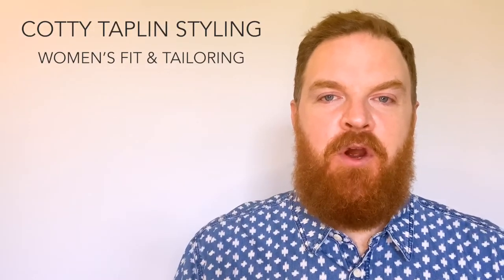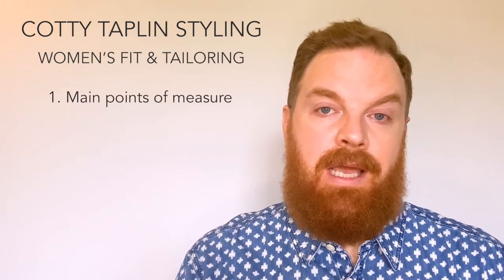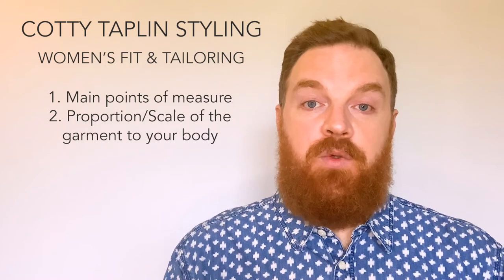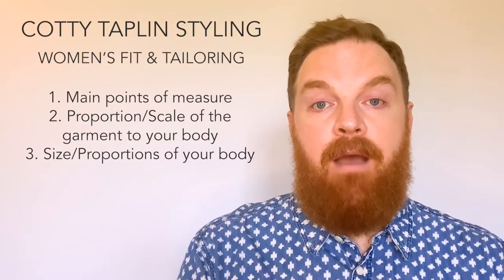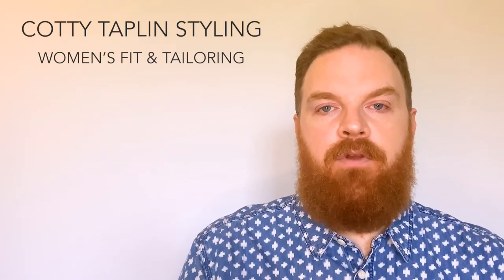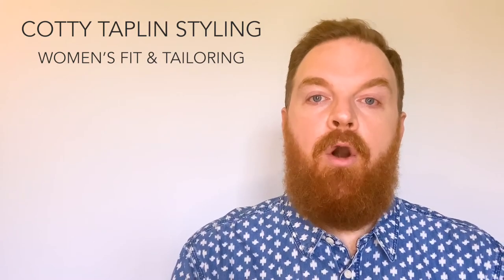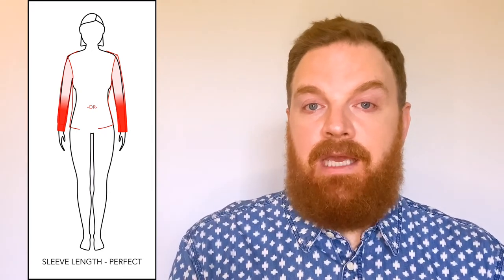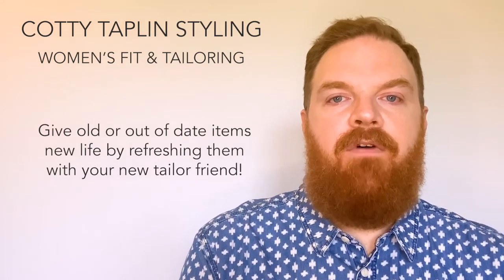How to get a better fitting womenswear wardrobe. Tips and tricks.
In part TWO of this series, I go into detail about how to get a better fitting womenswear wardrobe.  I give you tips and tricks to trying on clothes and how to have them fit you as well as possible.